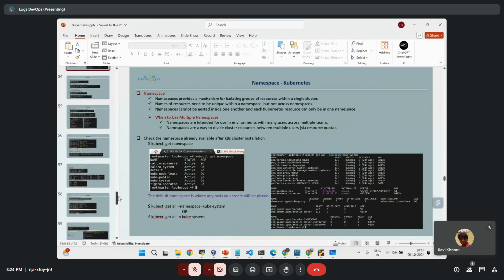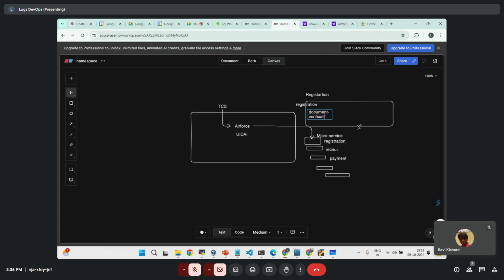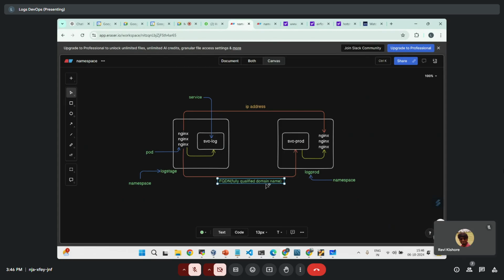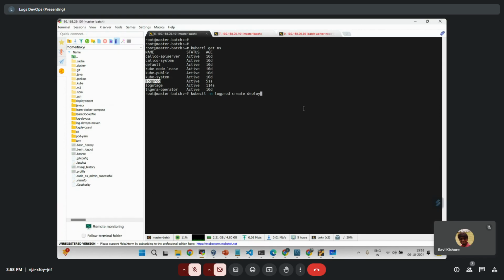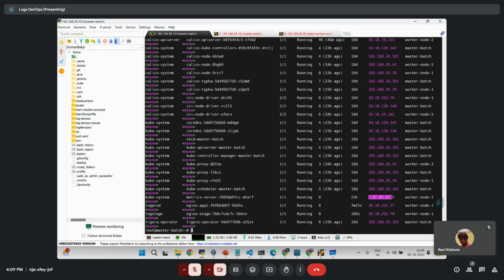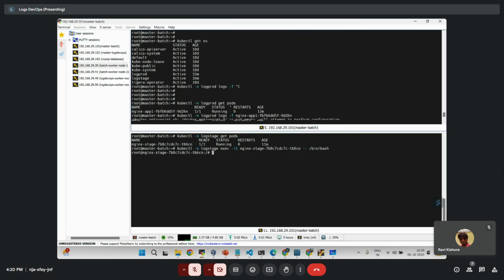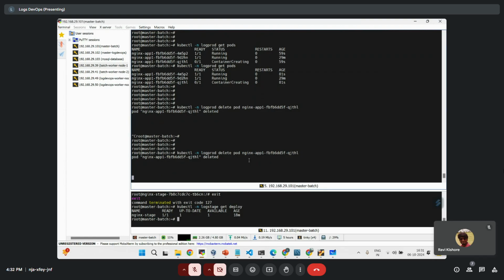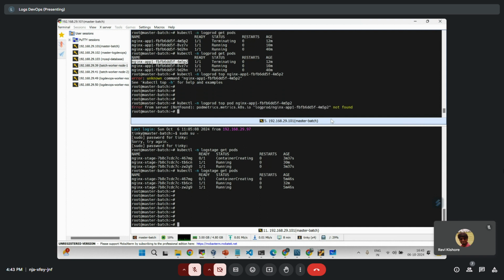6 oct kube part 1